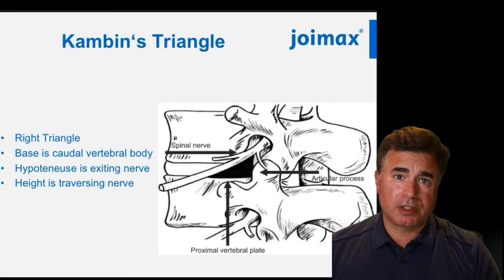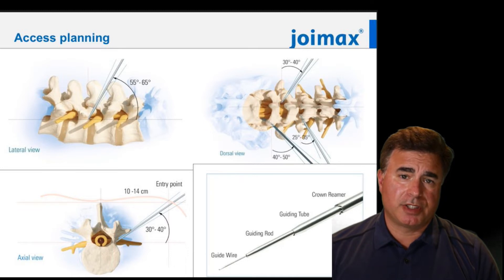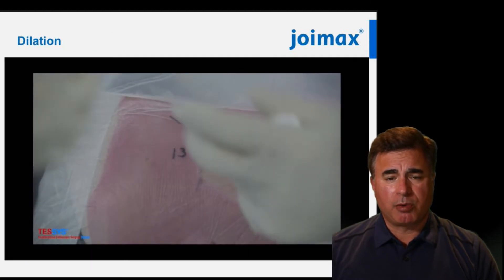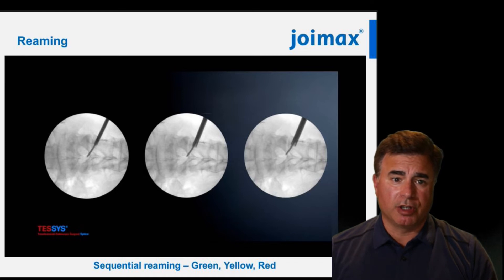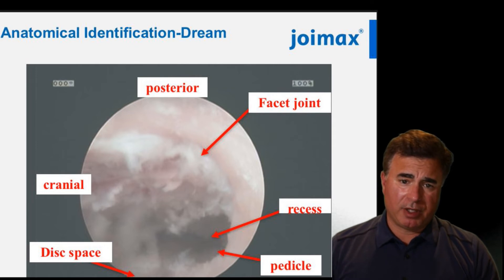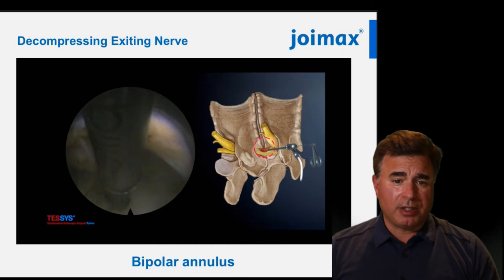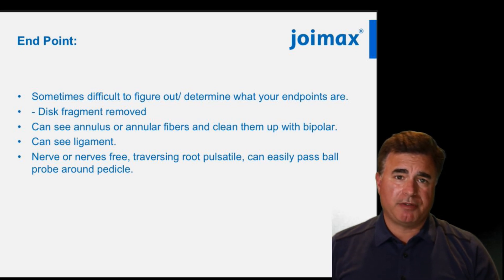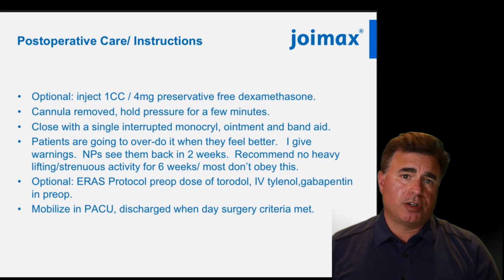Transforaminal Endoscopic Discectomy: Comprehensive Guide by Dr. Paul Houle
In this detailed tutorial, I focus on understanding the anatomic SafeZone defined as Kambin's Triangle, an essential aspect for ensuring safe entry into the spinal canal. I demonstrate the precise targeting technique, needle placement, and discuss the importance of imaging in guiding the surgery to avoid potential complications.

This episode is particularly beneficial for spine surgeons who wish to master the transforaminal approach and understand its critical applications in endoscopic discectomy. From skin incision strategies to handling various surgical scenarios, this guide covers the essentials of the procedure.

Your engagement helps us spread valuable knowledge in the field of spine surgery.

0:00 Introduction
0:13 Kambin's Triangle
0:49 Access planning
3:25 Reaming
4:20 Intraoperative Orientation
4:35 Inserting the Tubular Retractorioimax into the Spinal Canal
5:21 Anatomical Identification-Dream
5:59 Identification of Anatomic Structures
6:28 Decompressing Exiting Nerve
7:03 Decompression of Traversing Nerve
9:03 Postoperative Carel instructions